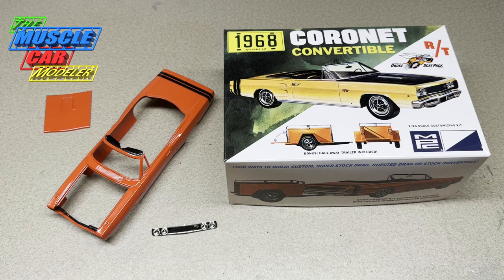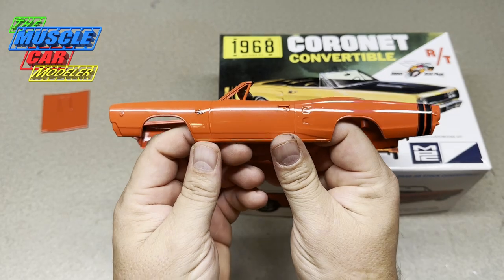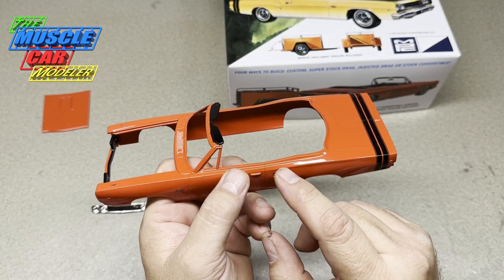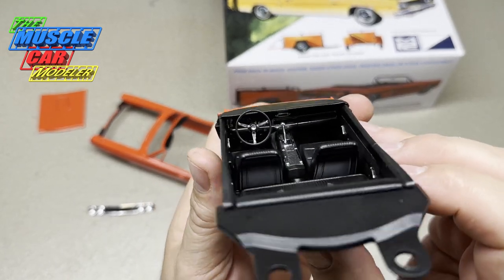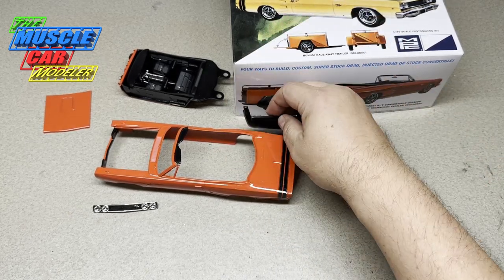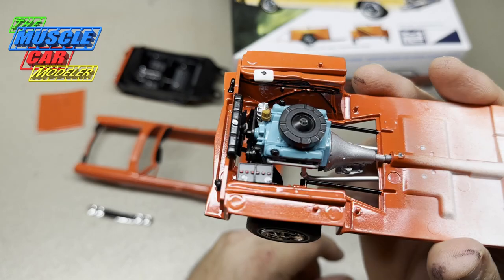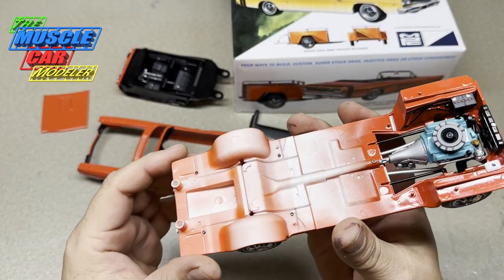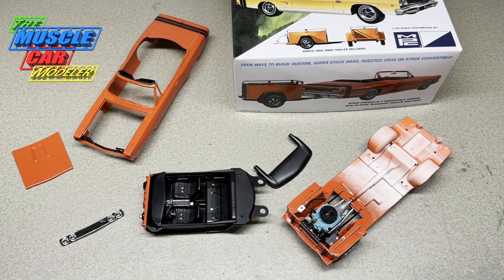MPC 1968 Dodge Coronet RT Convertible update 2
Here is The New MPC 1968 Dodge Coronet RT convertible kit. I have started building this one right out of the box. Just about done with this so one last look before i finish this up. This is a quick build.